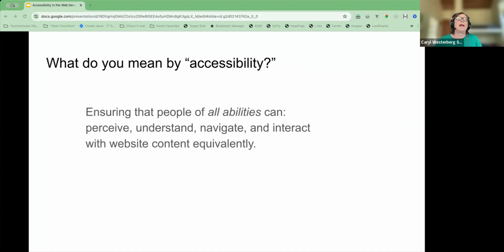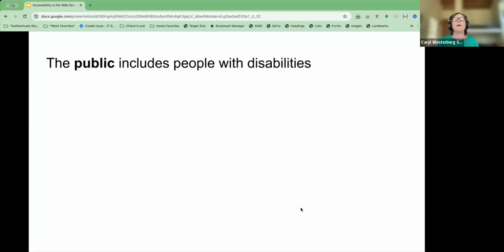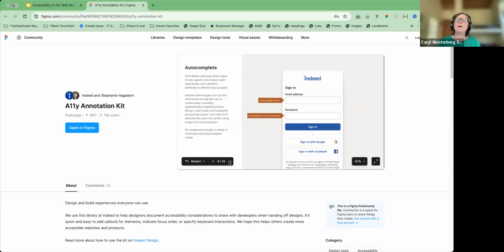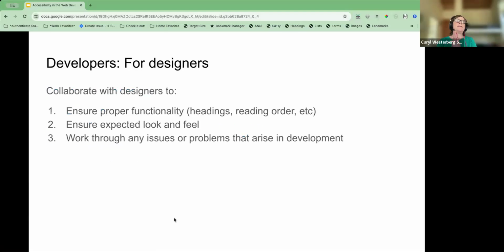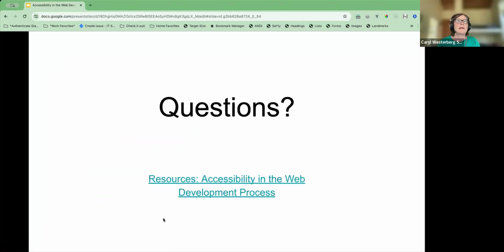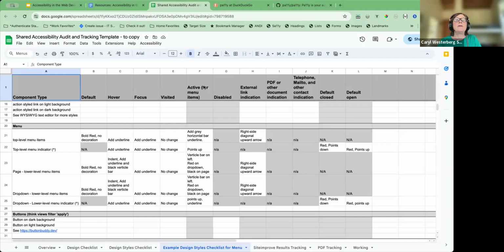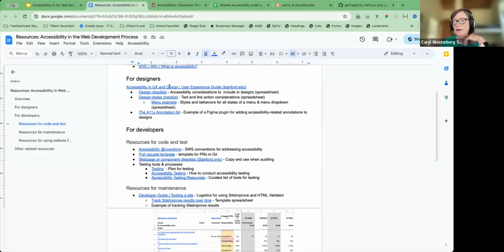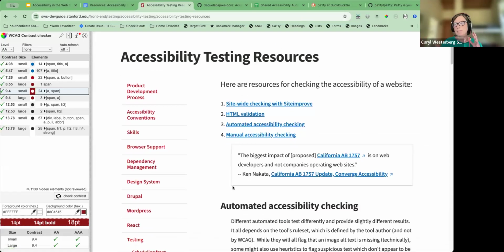Accessibility in the Web Development Process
“We need to think about accessibility before we start any of our work, before we write any line of code, at every step of our development lifecycle. Shifting left means thinking about accessibility at the start of every step we take when we deploy new software or services.”
-- Patrice Pelland, partner software engineering director for Microsoft Digital (MSD) from Shifting left to get accessibility right at Microsoft

In this session, Caryl will explain how Stanford Web Services has worked to include accessibility throughout the development process.